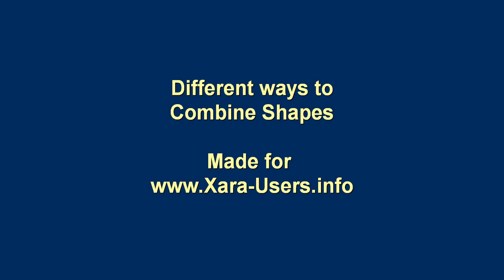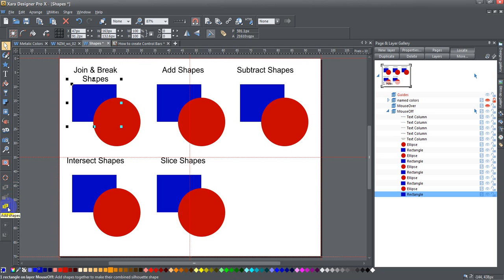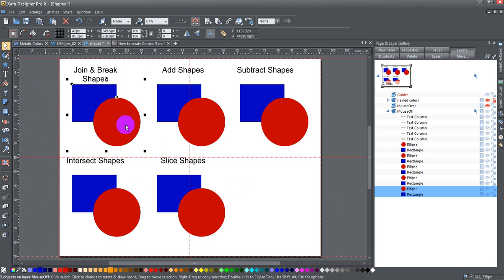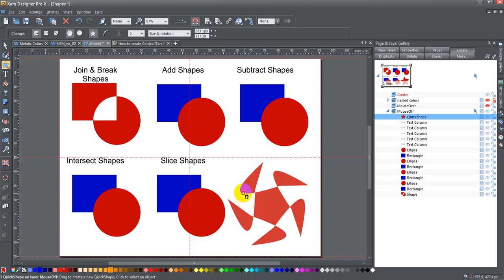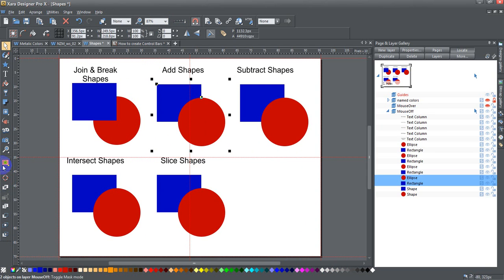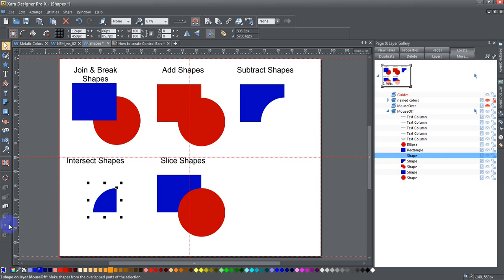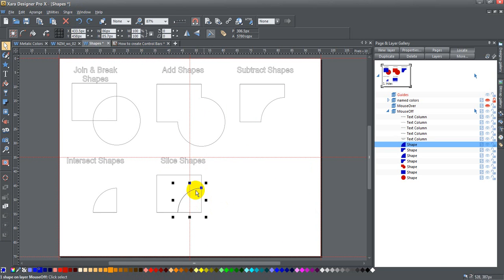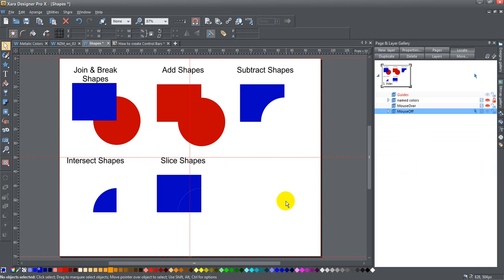Xara Combine Shapes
This is a quick little tutorial that goes over the differences between the types of Combine Shapes tools.  The tools include Add Shapes, Subtract Shapes, Intersect Shapes and Cut or Slice Shapes.

I would welcome your comments or suggestions either here at YouTube where I post my videos.